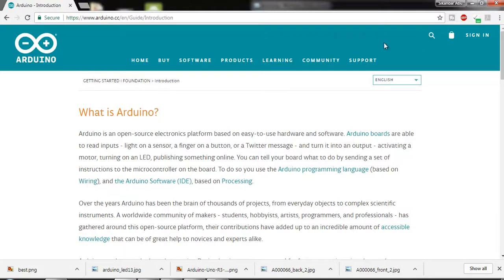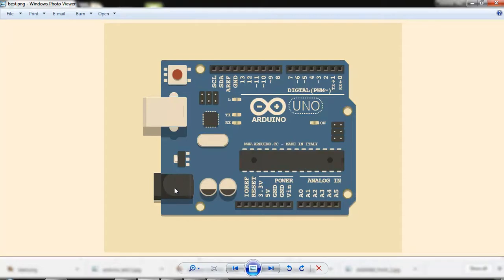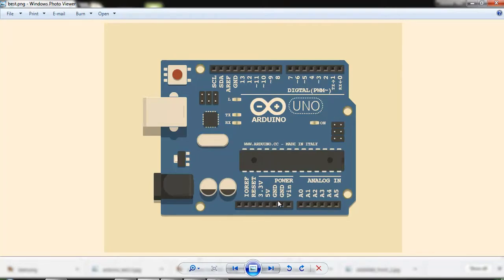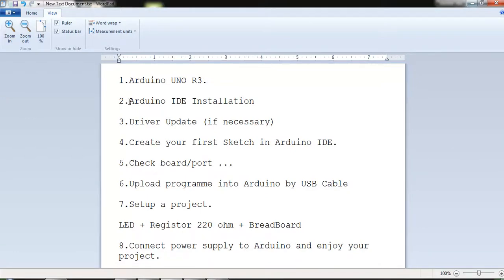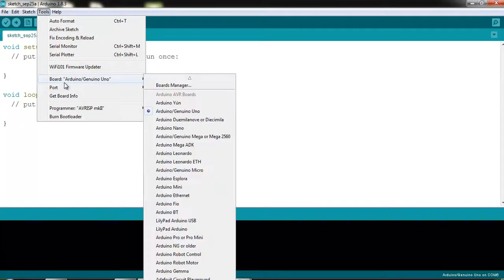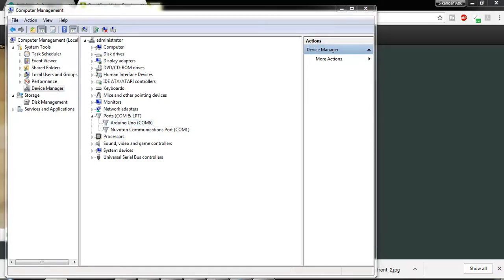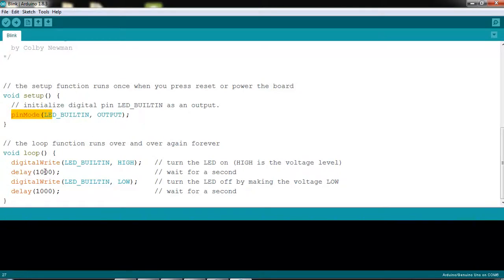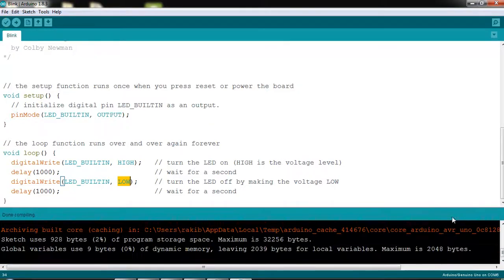Arduino Basic Tutorial part-1: Installation Arduino IDE and LED Blinking Project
In this video I will show you how to use Arduino UNO R3.  I followed the following steps to complete this tutorial.

1. Introduction to Arduino UNO R3 Board and PIN Layout

2.Arduino IDE Installation

3.Driver Update (if necessary)

4.Create your first Sketch in Arduino IDE.

5.Check board/port ...

6.Upload the program into Arduino by USB Cable

7.Setup a project.

LED + Register 220 ohm + Breadboard

8.Connect power supply to Arduino and enjoy your project.

blink.ino file is as follows

void setup() {
  // initialize digital pin LED_BUILTIN as an output.
  pinMode(LED_BUILTIN, OUTPUT);
// the loop function runs over and over again forever
void loop() {
  digitalWrite(LED_BUILTIN, HIGH);   // turn the LED on (HIGH is the voltage level)
  delay(1000);                       // wait for a second
  digitalWrite(LED_BUILTIN, LOW);    // turn the LED off by making the voltage LOW